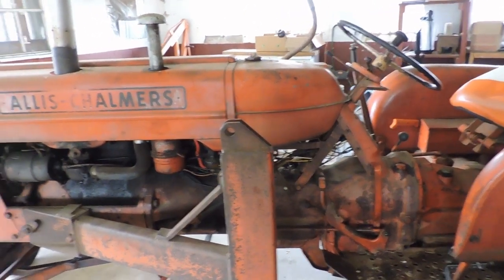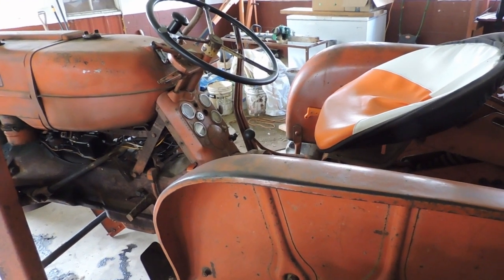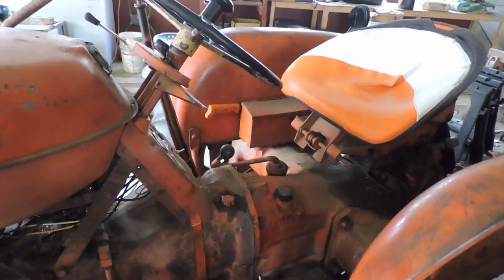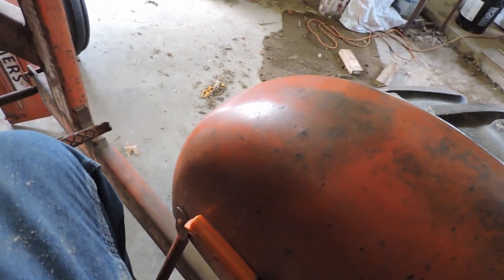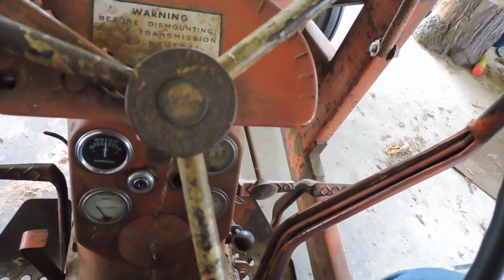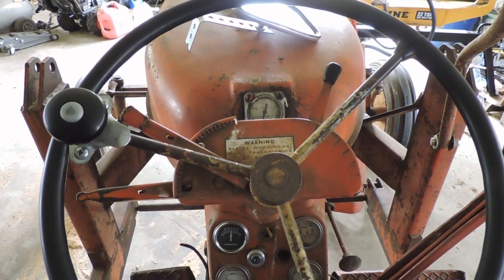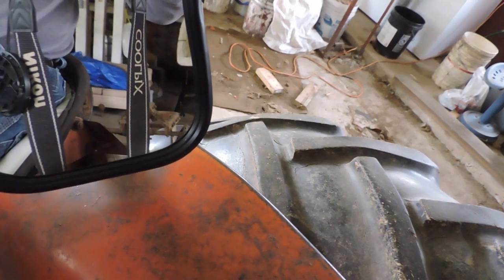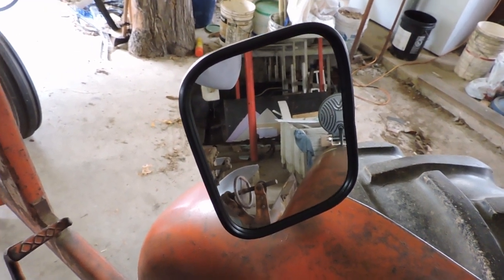Allis D14 Mirror Install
Just a minor upgrade to the Allis Chalmers D14 tractor.  We're adding a rear view mirror to make work easier.